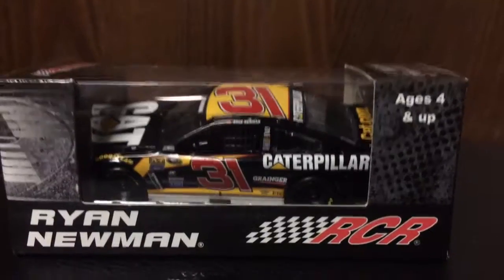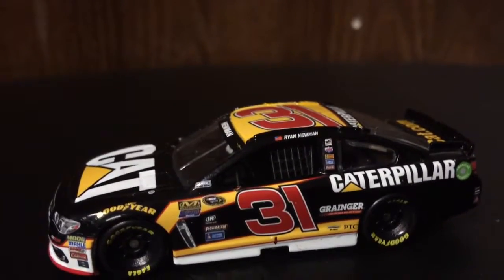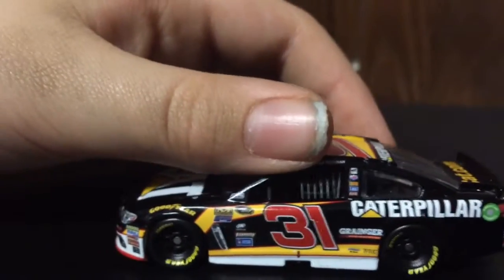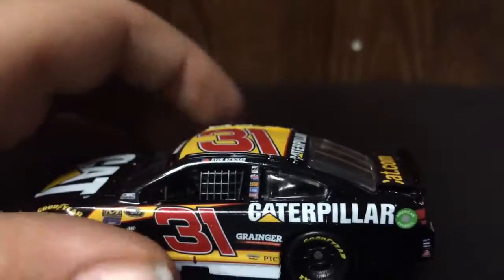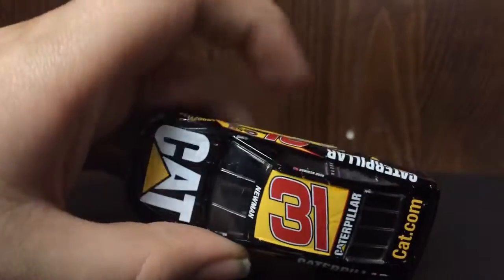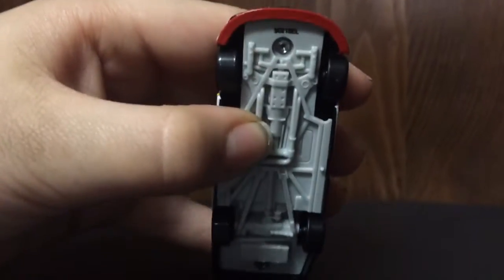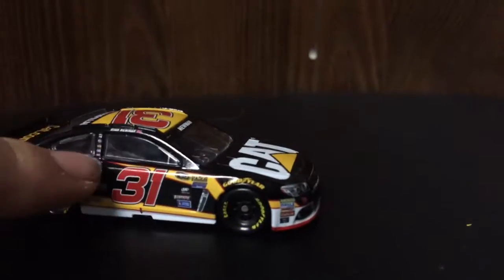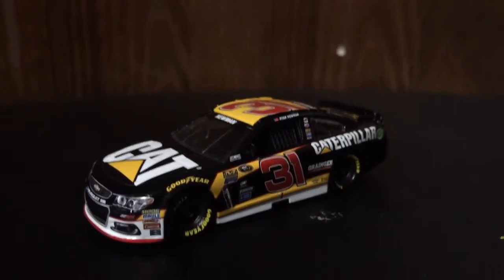2016 NASCAR Ryan Newman #31 Caterpillar 1/64 diecast unboxing and review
2016 NASCAR Ryan Newman #31 Caterpillar 1/64 diecast unboxing and review